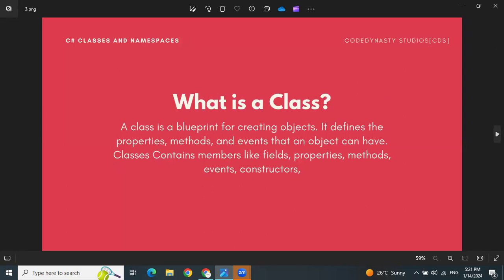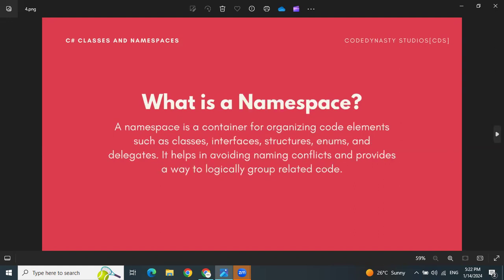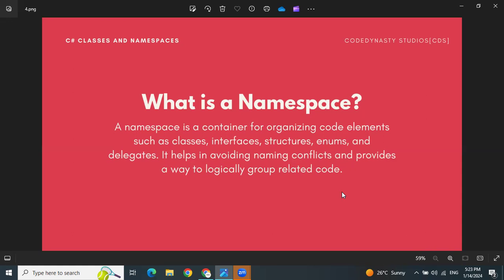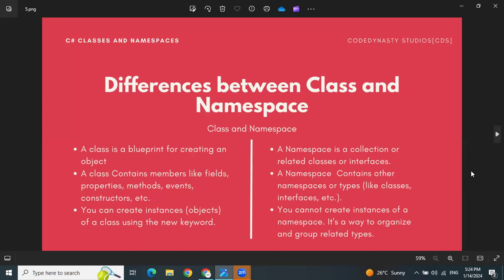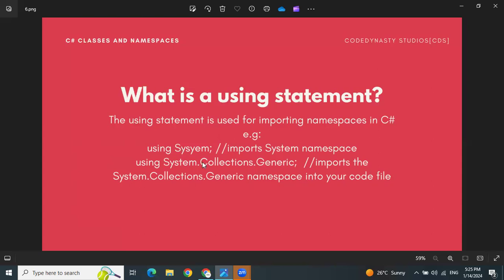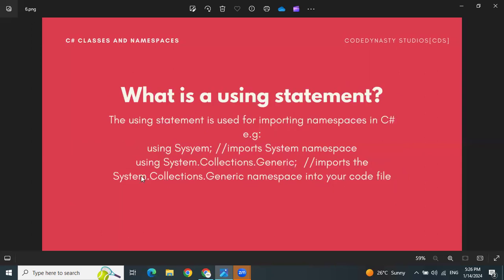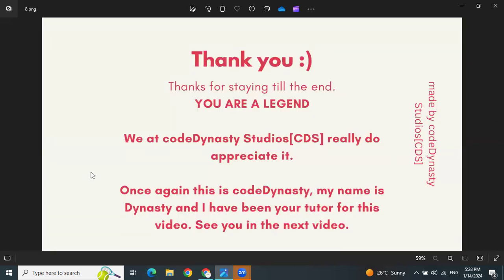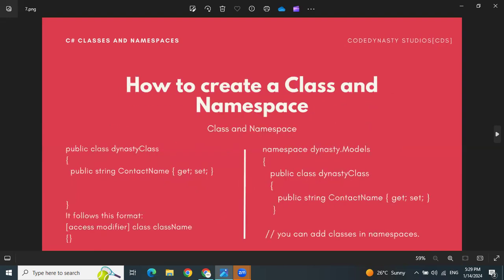C# Essentials: Unraveling Classes and Namespaces for Efficient Coding! 🚀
🔍 Ready to elevate your C# game? 🚀 Unleash the full potential of classes and namespaces in our latest video! 💡 Dive into the core of C# programming as we demystify these essential concepts, guiding you to write cleaner, more efficient code.

🛠️ From organizing your projects to creating scalable applications, we've got you covered.

🎓 Whether you're a coding newbie or a seasoned developer, this tutorial is packed with insights to supercharge your skills! ⌨️ Let's level up your C# journey together. 💻✨